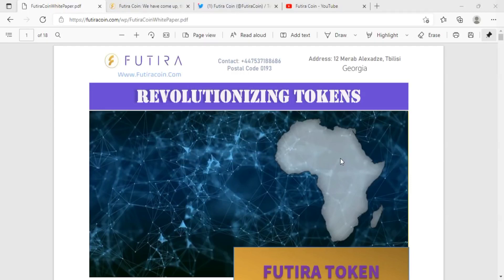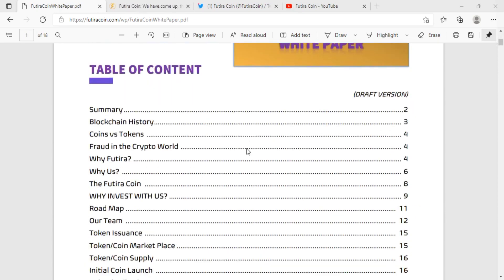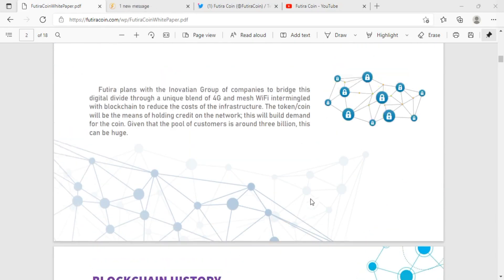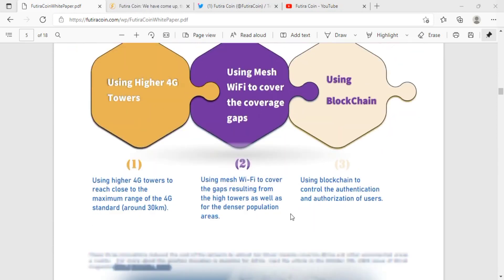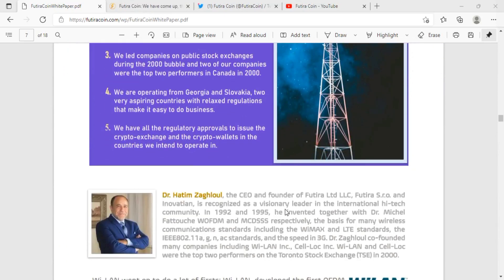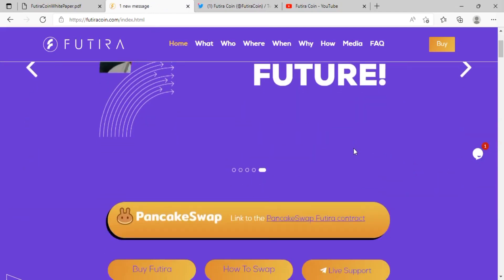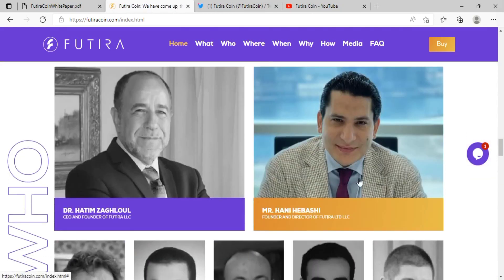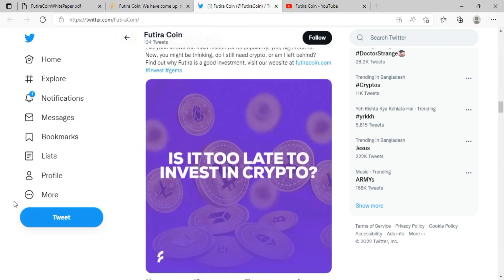FutiraCoin HAVE APPROVALS TO ISSUE THE CRYPTO EXCHANGE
Author
Bitcointalk Username:Agaventy
Telegram Username:@agaventy
BSC Wallet Address:0x6aaedeB9cEee7b492ec5251034A8dA4C4B115196